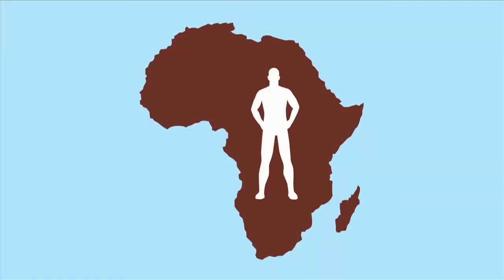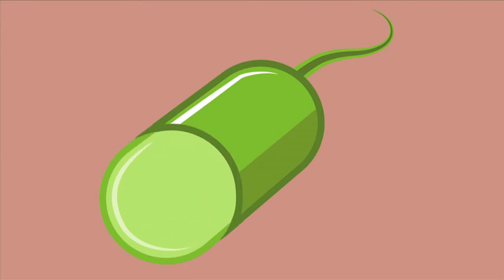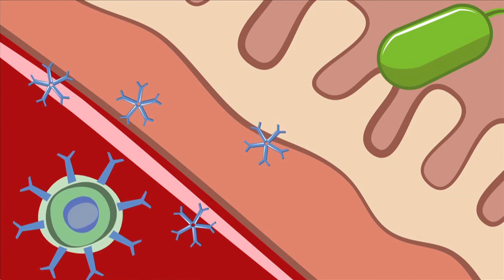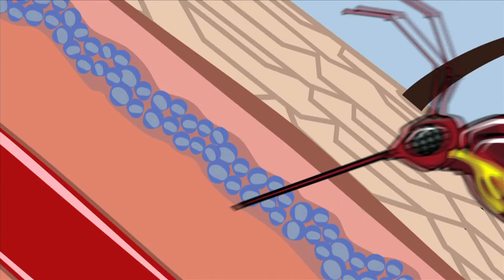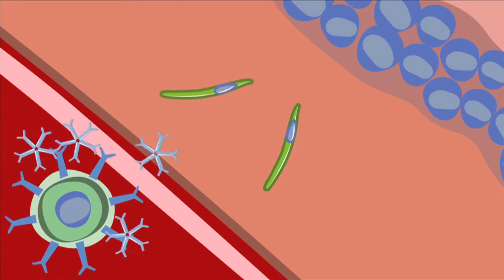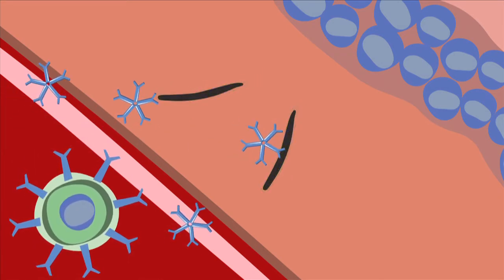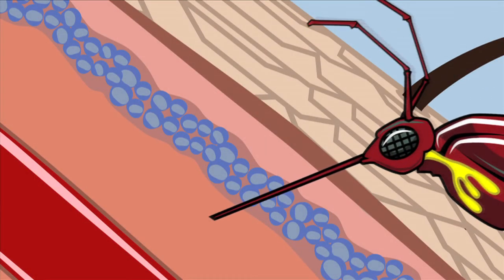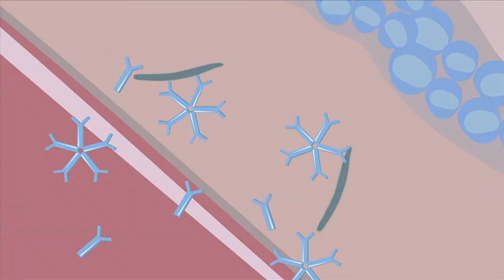How gut bacteria are protective against malaria - Video animation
In this animated video, Miguel Soares from the Instituto Gulbenkian de Ciência, explains how gut bacteria are protective against malaria.